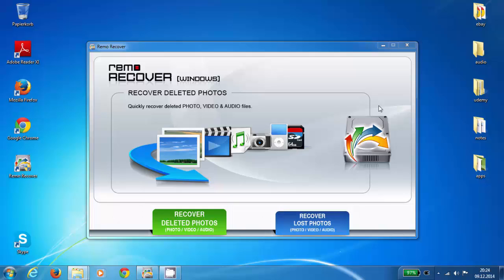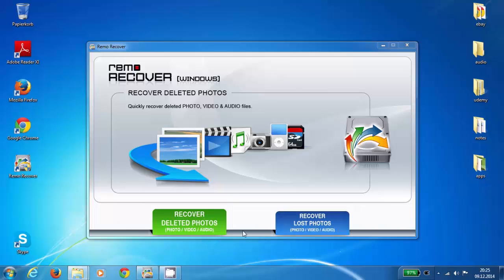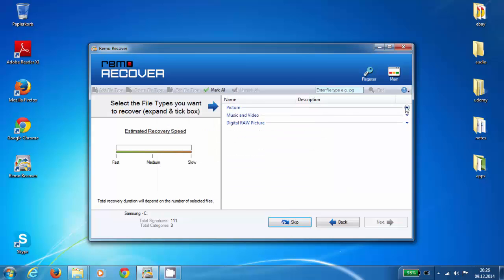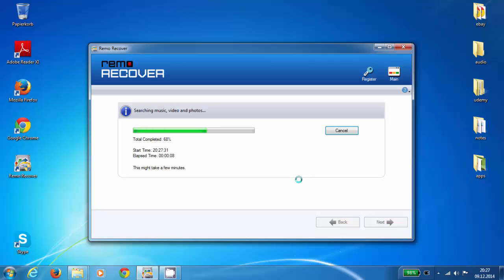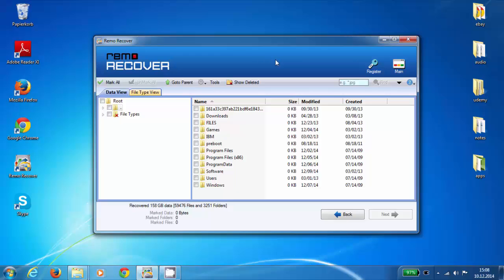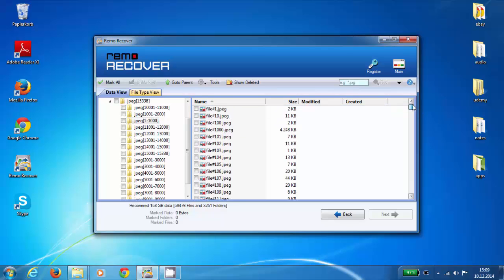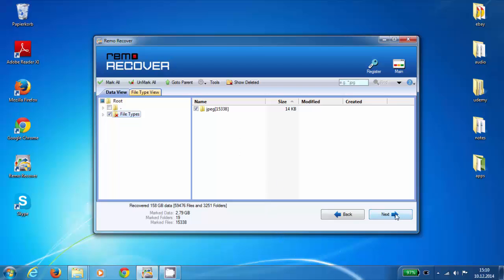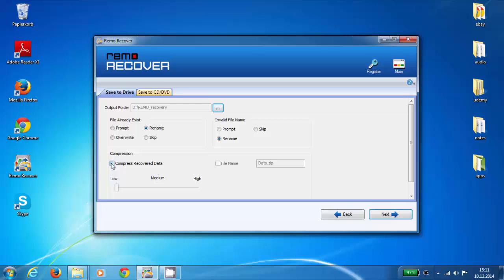How To Recover Deleted Pictures: Remo Photo Recovery Software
If you need to recover your deleted pictures, audio or even videos from your sd cards, flash drives, smartphone or another device attached to your computer including your hard drives, then I highly recommend Remo Photo Recovery software.

This software is great for individuals who have a hard time with computer programs as it's very easy to install, run and to recover your data.

Remo Photo Recover is a very powerful tool with an extraordinarily high detection and recovery rate and is recommended for beginners as well as advanced users.

Some Key features of the Program:

- Recover accidentally formatted camera cards
- Recover deleted / lost photos
- Recover professional RAW photos
- Recover all variety of music & video files
- Recover Files even within damaged File Systems
- Recover files on Windows & Mac